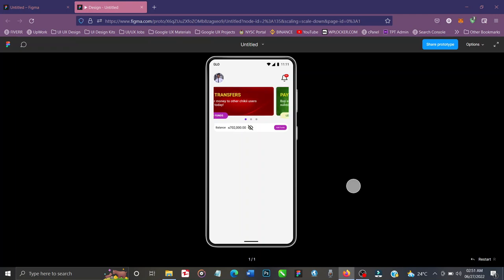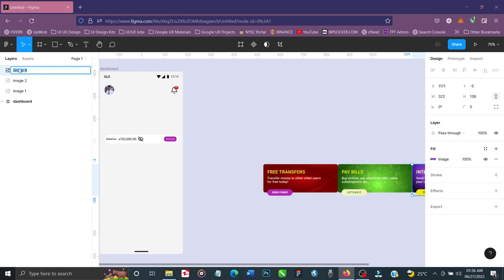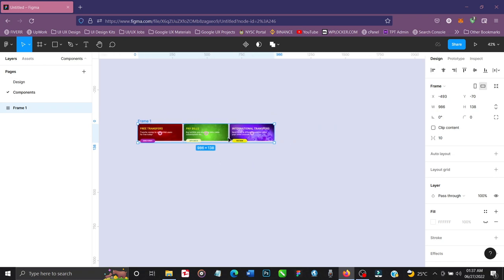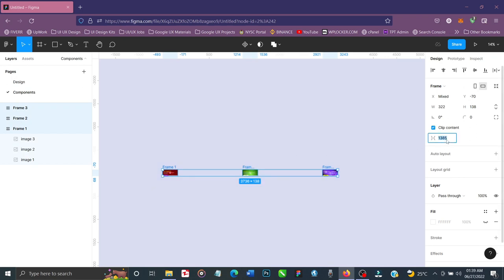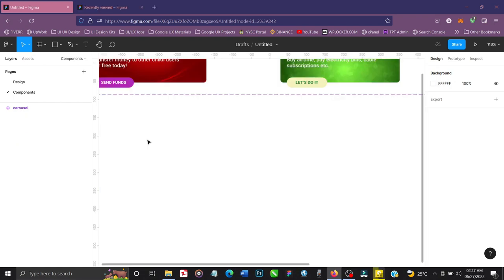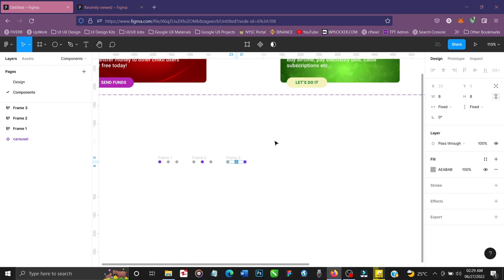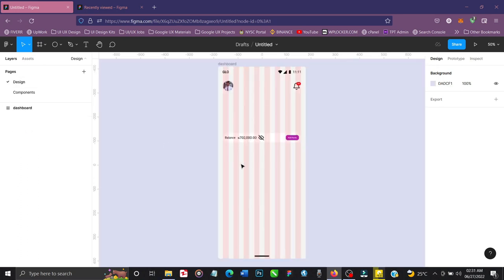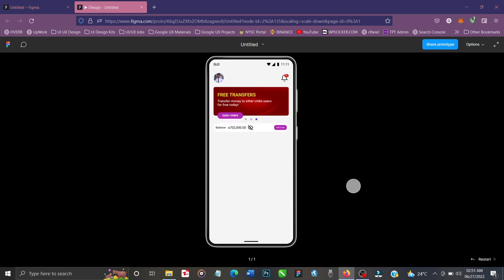How To Design AUTOMATIC CAROUSEL Scroll in Figma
Auto scroll mobile carousel slider - Figma tutorials

In this tutorial, I will be showing you how to design an auto scroll mobile carousel in Figma. This can be achieved in under fifteen minutes. All you need do is follow and design along and before you know it, you will have created your own personalized auto scroll carousel.